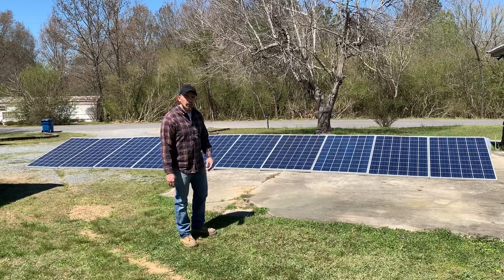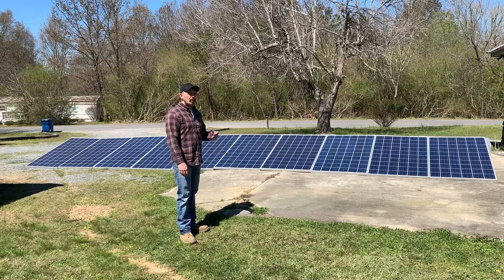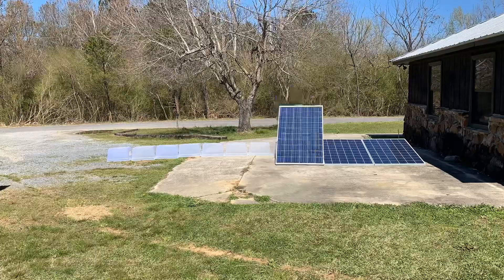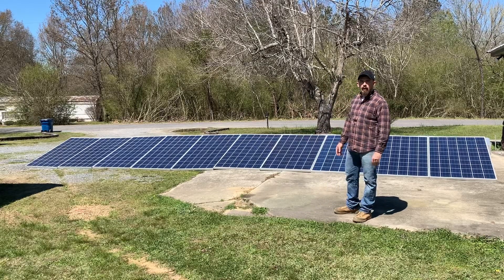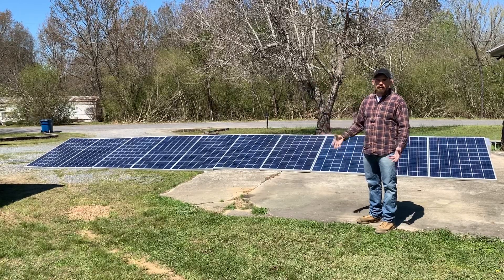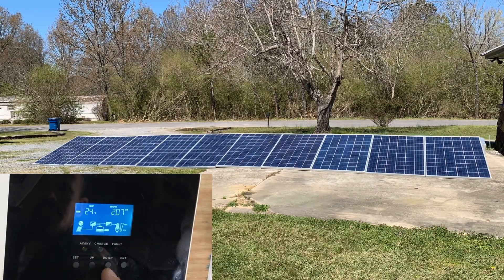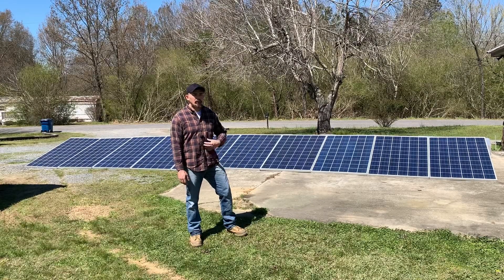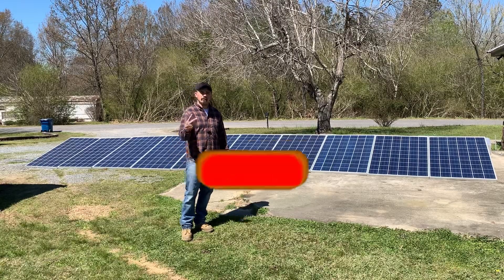Cheap Used SanTan Solar 250w Panels 10 in Series Wattage Test, Still Worth It?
Welcome Back, I recently ordered 10 of these 250w solar panels from SanTan Solar on eBay. Previously, I tested each individual panels amperage and they all seem to produce full output. The listing stated these panels would have snail trails but that they do not reduce the output. I ended up with 5 that had snail trails and 5 that didn't. Although the 5 that didn't have snail trails had other defects such as some cracking. All together these 10 panels should produce somewhere close to 2500 watts or 2.5kw. In this video we will test just that. Don't be like me and think your meter is plugged in for voltage only to realize it was set up for amps. I would only test panels for amps individually to avoid a massive arc like I did. The arc melted the tip of the connector, luckily I had spares. Overall I'm pretty happy with the panels, especially the price. I highly recommend SanTan Solar, check them out if you would like. Until next time, Peace!

Right now they have some BUY ONE GET ONE FREE panels!!

Below are from Amazon and eBay

--($650)SanTan Solar 250w Snail Trail Full Output Pallet of 10

--($69)SanTan Solar 250w Snail Trail Full Output 1 Panel

--($35)SanTan Solar 250w Cell Side Vinyl Cracking 75% Output

--DC Amp Meter

Some other items I recommend!

--12v LiFePO4 Batteries

--12v 200Ah LiFePO4 (This Battery)

--(Rebranded) PowMr 5000W Hybrid All In One Charge Controller

--Victron Battery Shunt w/Bluetooth Dongle

--Battery Disconnect

--Class T Fuse

--Class T Fuse Holder

--15A Breaker For Solar

--125A Breaker For Battery

--6 Way Outdoor Breaker Box

--25w 30ohm Resistors

I own a license for all software and have the rights for commercial use for everything used in my videos.